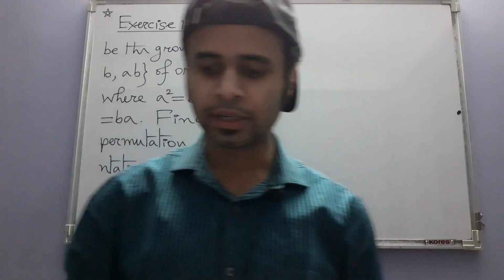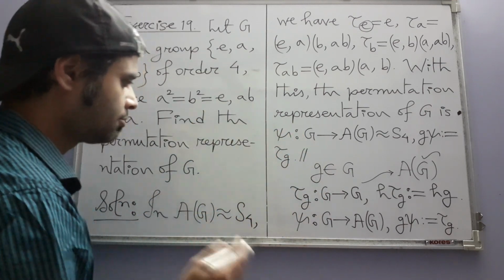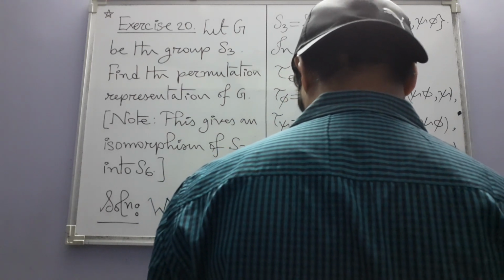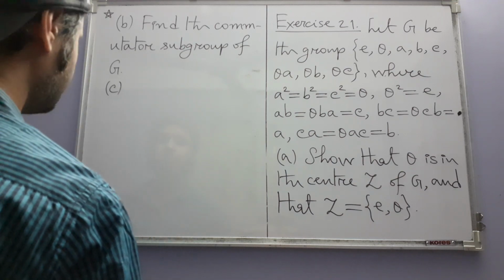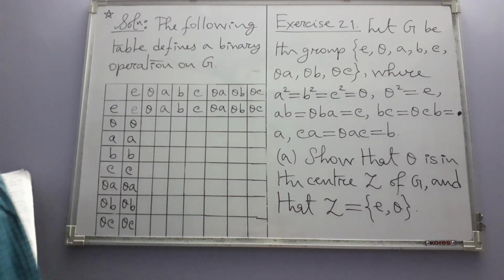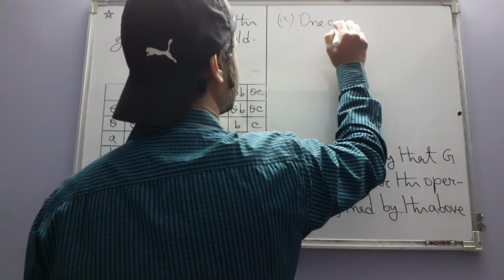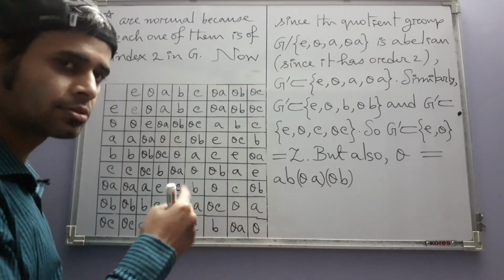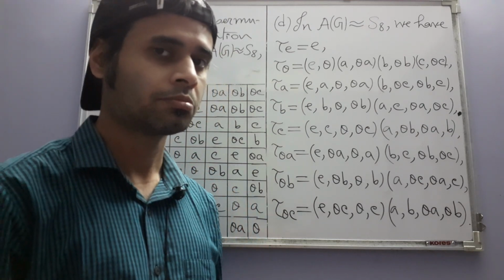Permutation groups (Part 11, Herstein)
We solve Exercises 2.10.19, 2.10.20 and 2.10.21 in this part (more in the next part). And this coming Friday we go back to field theory.